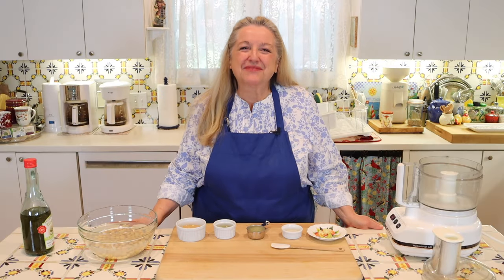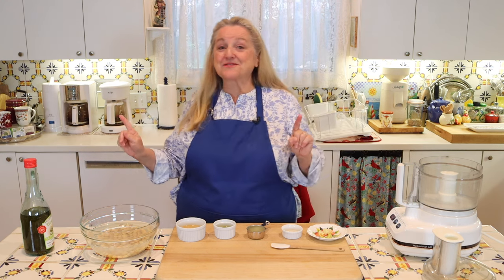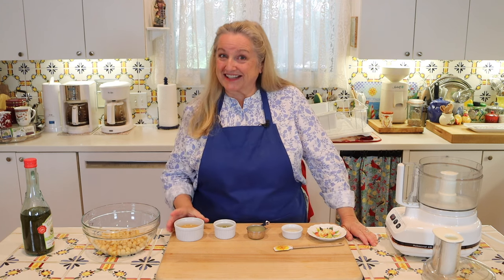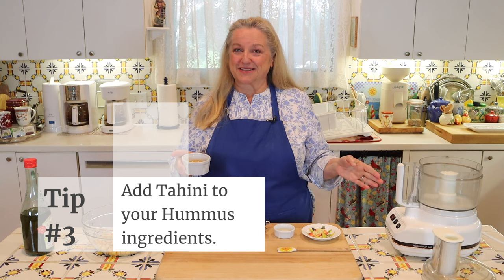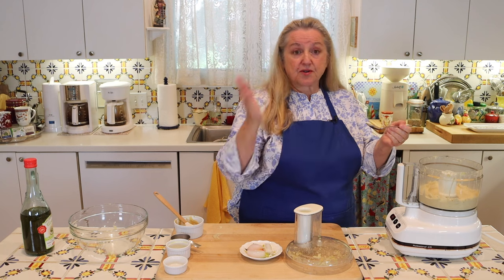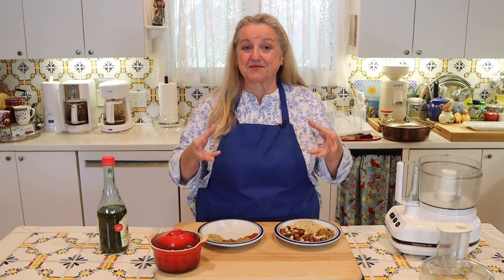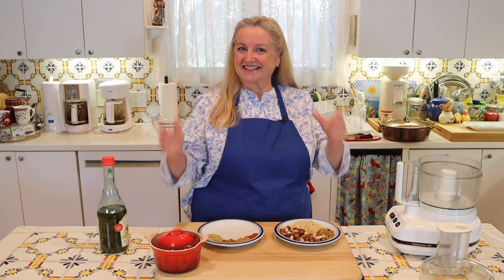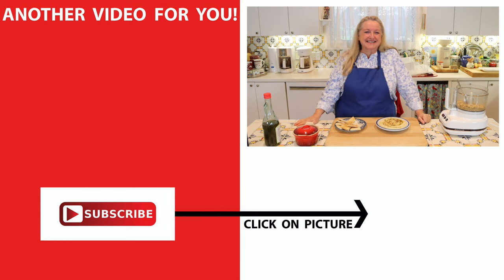5 Tips for How to Make Hummus Perfectly Creamy Every Time - Easy Hummus Recipe with Dukkah Topping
Learn 5 Tips for How to Make Hummus Perfectly Creamy Every Time and Better than Store-Bought. This Easy Hummus Recipe includes details on how to make a delicious Dukkah Topping recipe.

➡️TIMESTAMPS:
0:00 Introduction
0:43 Ingredients for Homemade Hummus
3:36 Tip #1
4:20 Tip #2
4:30 How to Remove Chickpea Skins
6:51 Can you use a blender to make hummus?
7:13 Tip #3
7:58 Tip #4
9:24 How to Make Homemade Hummus
10:34 Tip #5
14:00 How to Make Dukkah

Hummus Recipe adapted from Inspired Taste: How to Make Hummus That's Better Than Store-Bought - Easy Hummus Recipe

• How to Stock the Traditional Foods Pantry (Seasoning blends, salad dressings, cottage cheese, mayonnaise, raw apple cider vinegar, sandwich bread, crackers, cereal, and more)

✳️FAVORITE KITCHEN SUPPLIES:
Food Processor
10-Piece Glass Bowl Set
Spatula Spoon
Mesh Strainer

✳️RECOMMENDED READING:
The Complete Mediterranean Cookbook
Mediterranean Every Day
Mediterranean Instant Pot